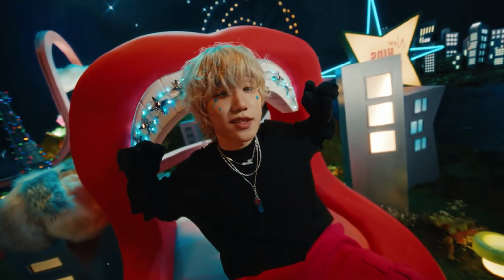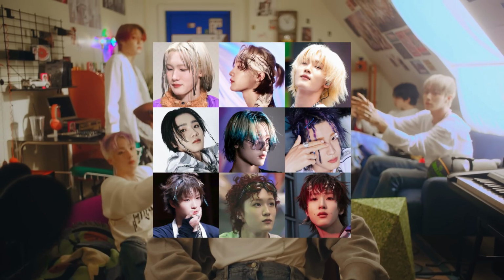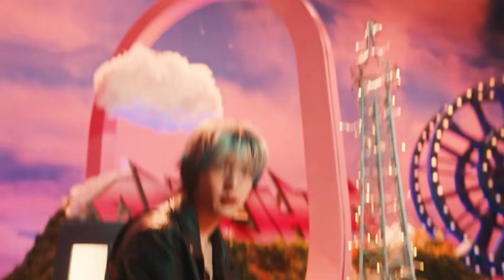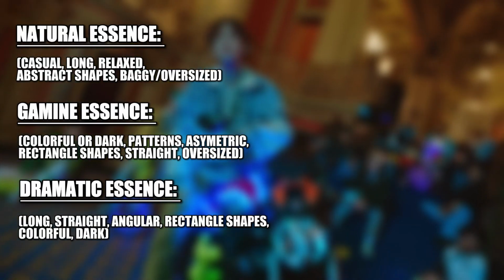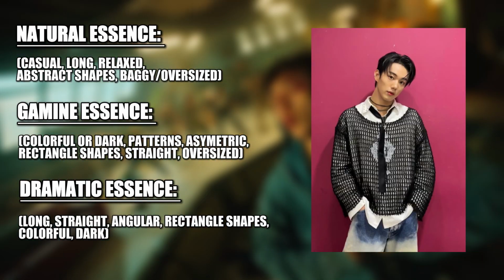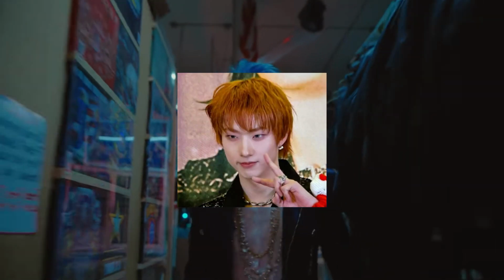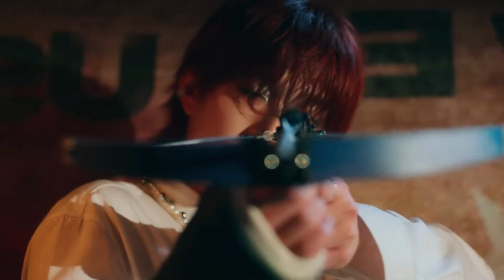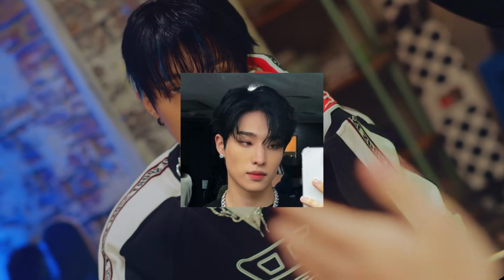P1HARMONY's Facial Essence Archetypes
Hi I hope everyone enjoys the video!

TIMESTAMPS:
Intro - 0:00 - 0:22
Discussion 1 - 0:22 - 2:03
Discussion 2 - 2:03 - 2:24
Discussion 3 - 2:24 - 6:26
Disclaimer - 6:26 - 6:34
Jongseob - 6:34 - 11:38
Soul - 11:38 - 16:31
Intak - 16:31 - 22:46
Jiung - 22:46 - 27:06
Theo - 27:06 - 31:00
Keeho - 31:00 - 36:26
Overall - 36:26 - 38:46
Outro - 38:46